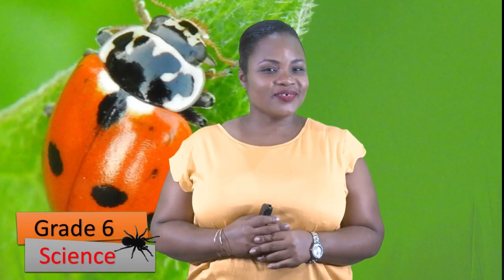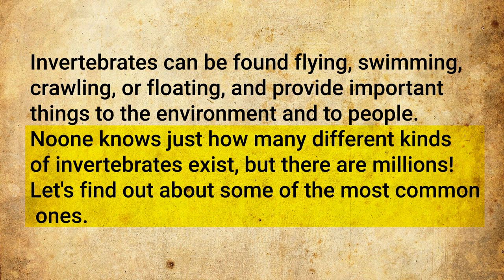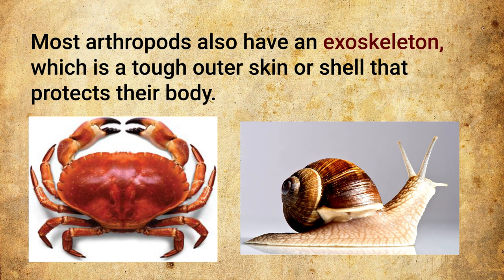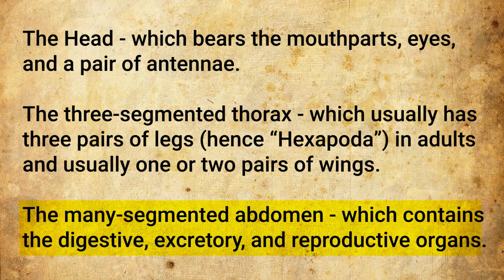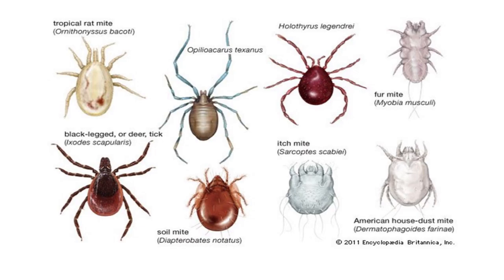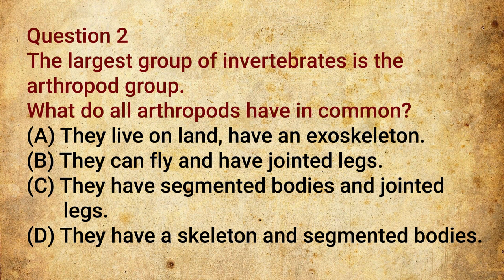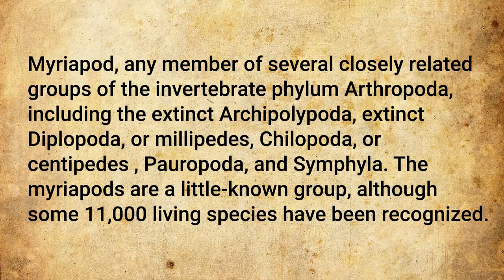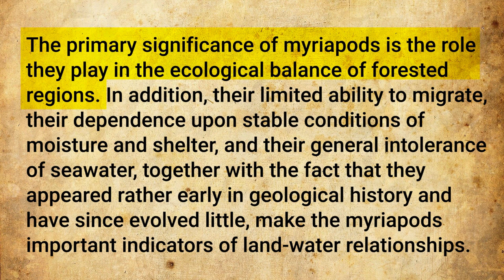Science - Grade 6: Invertebrates